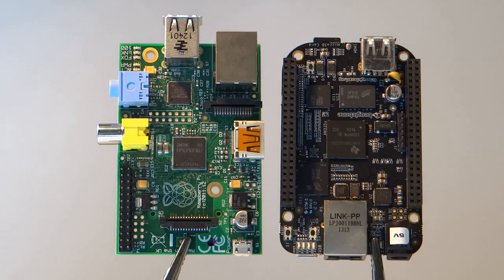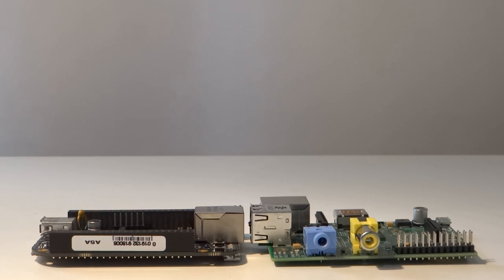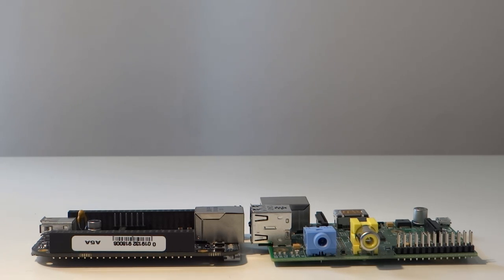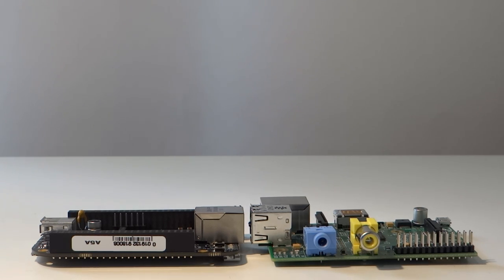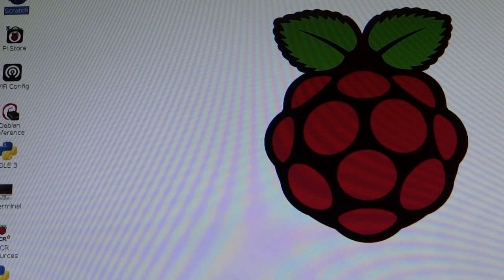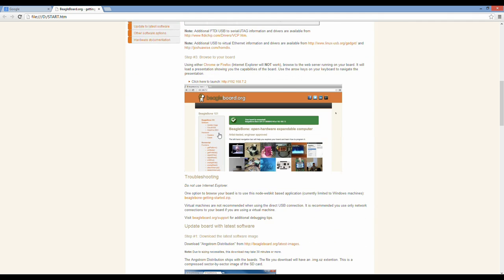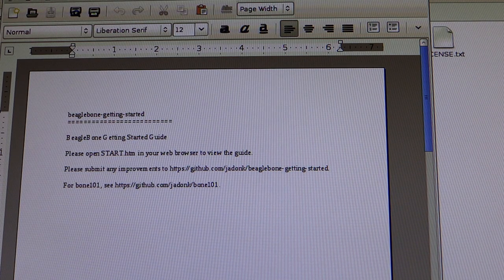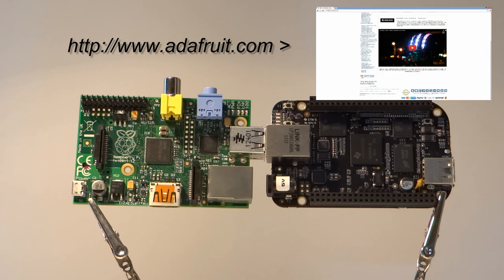BeagleBone Black VS Raspberry Pi!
In this video we will have a look at the newly released BeagleBone Black and see how it fares against the mighty reign of the Raspberry Pi! I go through the pros and cons of each device, show you how you can use them as well as show you footage of both the Black and the Pi working next to each other! Cheers!

Where to buy? In the UK you can get both the Raspberry Pi and the BeagleBone Black on Element14's

If you're in the US I recommend Adafruit as the best distributor